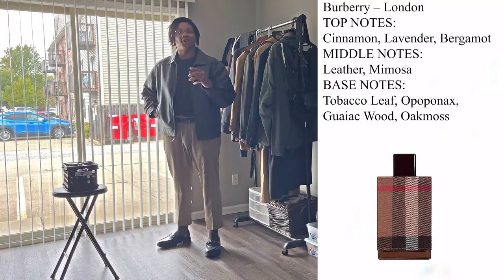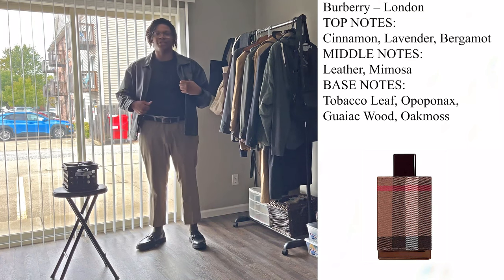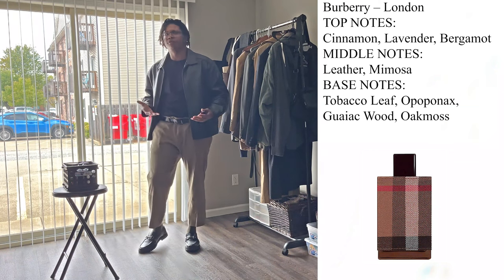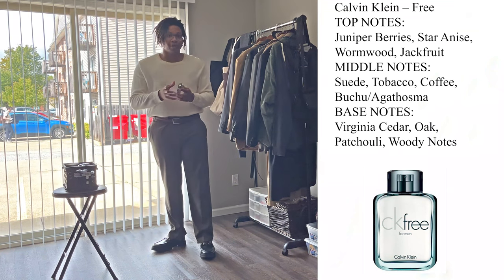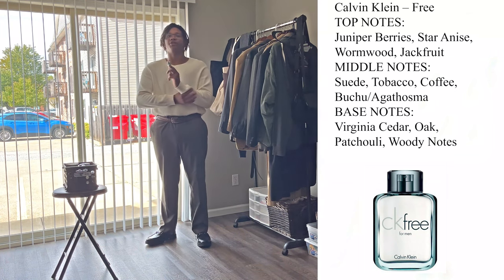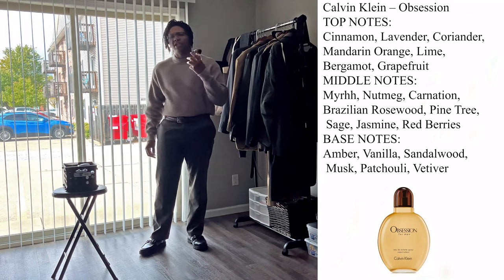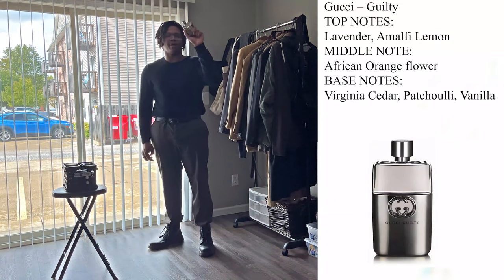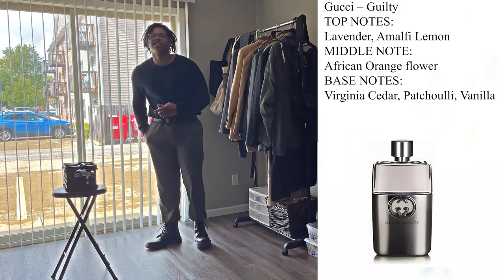Styling Different Fragrances | Burberry, HUGO BOSS, Jean Paul Gaultier, Gucci, & More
A video of how I style different fragrances! Weird premise, but I was inspired by One Dapper Street’s video, so check it out for yourself (link)

This is the website that I used for all of my scent notes: fragrantica.com

0:00 Intro
1:50 Burberry London
3:37 CK Free
5:10 CK Obsession
7:12 Dunhill Custom
8:50 Givenchy Gentleman
11:00 Gucci Guilty
12:08 HUGO Just Different
13:49 HUGO Reversed
15:56 JPG Le Male
17:23 John Varvatos Dark Rebel
18:57 Prada Carbon
 20:57 Outro

FRAGRANCE 1 - Burberry’s London

OUTERWEAR: (thrifted) Leather Jacket
SHIRT: Uniqlo Oversized Airism
PANT: (thrifted) Trousers
SHOE: Silver Street London Loafers

FRAGRANCE 2 - Calvin Klein’s Free

SHIRT: (thrifted) Knit Sweater
PANT: (thrifted) Ralph Lauren Trousers

FRAGRANCE - Calvin Klein’s Obsession

SHIRT: Uniqlo Mock Neck Sweater

FRAGRANCE - Dunhill’s Custom

OUTER: (thrifted) Corduroy Blazer
SHIRT: Uniqlo Mock Neck T-Shirt
PANT: Asos Cuffed Trousers
SHOE: Bershka Calf-High Boots

FRAGRANCE - Givenchy’s Gentleman

OUTER: (thrifted) Camel (literally) Blazer
SHIRT: Tommy Hilfiger
PANT: (thrifted) Ralph Lauren Corduroys
SHOE: Bershka Venetas

FRAGRANCE - Gucci’s Guilty

SHOE: Dr. Martens Awley

FRAGRANCE - HUGO’s Just Different

SHIRT: Uniqlo Long-Sleeve T-Shirt
SHOE: Converse Chuck Taylor 70

FRAGRANCE - HUGO's Reversed

PANT: Ronning Everyday Cargo Pant
SHOE: Bershka Venetas

FRAGRANCE - Jean Paul Gaultier's Le Male

PANT: Levi’s 505
SHOE: Nike Air Force 1

FRAGRANCE - John Varvatos' Dark Rebel

OUTER: (thrifted) Leather Jacket
SHIRT: Uniqlo Oversized Airism T-Shirt
PANT: Levi’s 505

FRAGRANCE - Prada's Carbon

SHIRT: Collusion Turtleneck
PANT: Uniqlo x +J Trousers
SHOE: Bershka Venetas